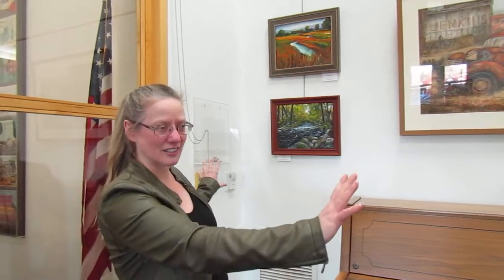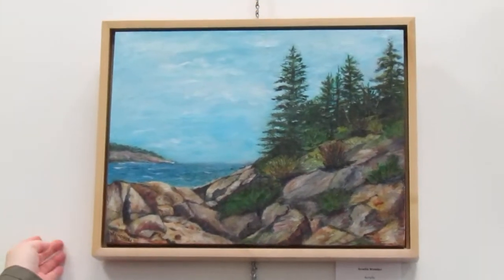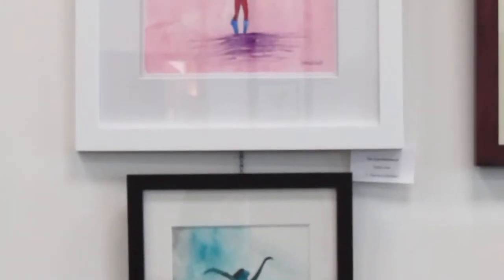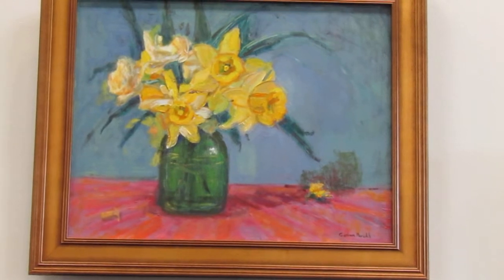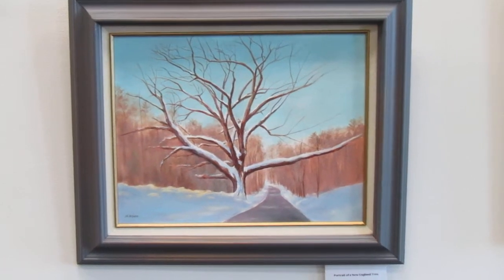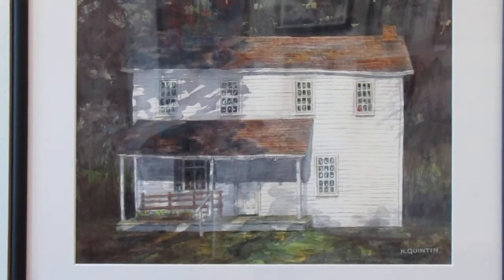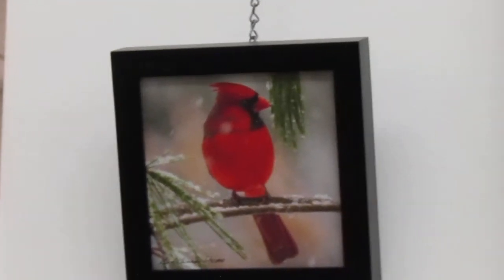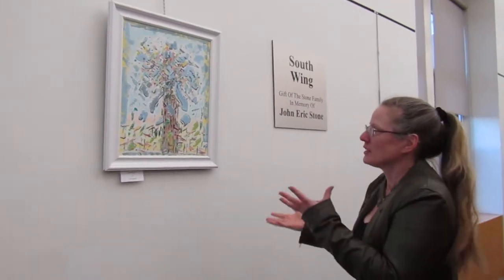CAS Art Show at Chelmsford Library - NOV 24th 2021